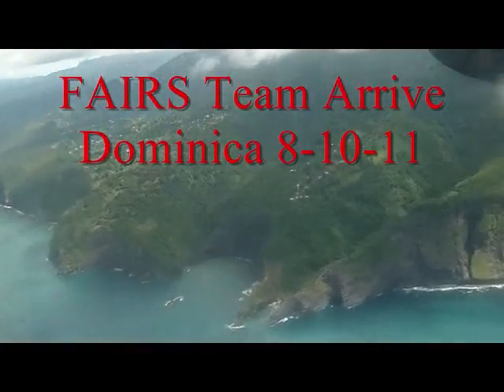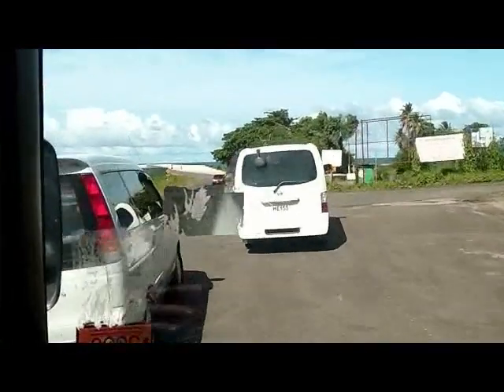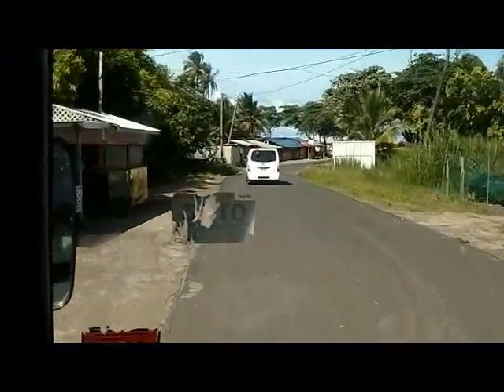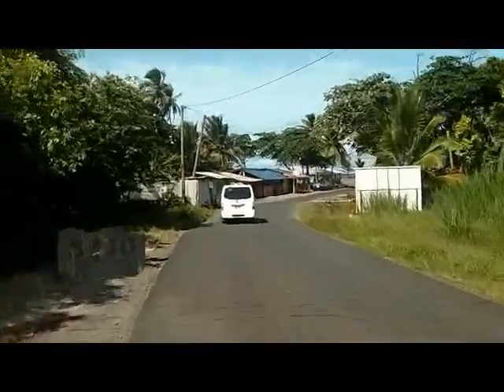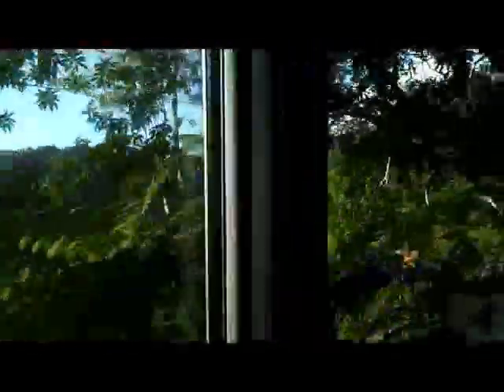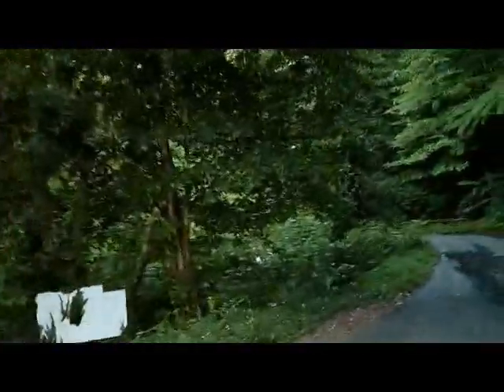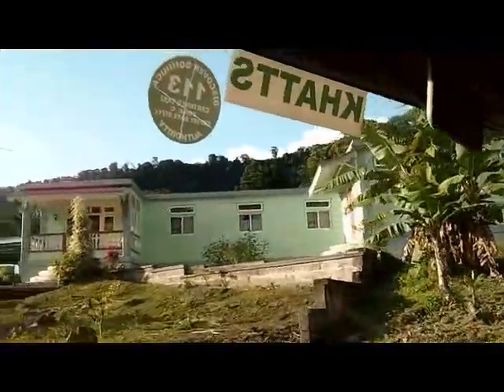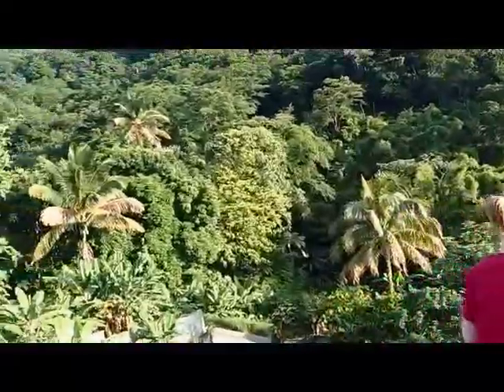Mission visit - Dominica FAIRS Team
Dominica Tropical vegetable and fruit garden at Hetty and Clements home in Wotten waven, LCF School LCFSchool Dominica. Clement grows over 40 different eatable garden plants on his small farm. David and Gaynell, Directors of The Foundation for Amateur International Radio Service (FAIRS) visited Dominica in August 2011 Pierre-Louis J73CPL J73HPL home as J79WWW and J79WW , making about 1500 contacts during the week. David and Gaynell also did FAIRS mission work with the radio amateurs of Dominica and provided medical supplies to the hospital in Roseau and the clinic in Castle Bruce. They enjoyed the fresh fruit and vegetables from Clements farm everyday. It was a great 2 weeks of work and visiting old friends. This was the 20th visit in the past 16 years. and htp:// LCF Group,

This video was produced by the LCF Group, ( We are on The Crooked Road Heritage Music Trail and the Round The Mountain Artisan and Craftsman Venue as a great place to visit ) Floyd Professional Center, Village Green, Floyd Virginia. The LCF Group consist of David Larsen KK4WW, Gaynell Larsen KK4WWW and Dee Wallace KG4VMI. We are all radio amateurs and also are Directors of The Foundation for Amateur International Radio Service ( FAIRS) also located in Floyd Virginai. N4USA is the radio call for FAIRS and we have operated in Dominica as J79WW J79WWW J79VMI and many other countries. We are members of The Floyd Amateur Radio Society FARS. The LCF Group ham radio morse code cw amateurradio hamradio transceiver radio receiver linear amplifier linear amp heathkit ten-tec cw http:// ,David Larsen Blacksburg, David Larsen Blacksburg Group, Blacksburg Group, , Bugbook , , bugbook series , in Floyd Virginia. compass magazine blue ridge Parkway Destination Center Bill St Pierre Floyd Virginia